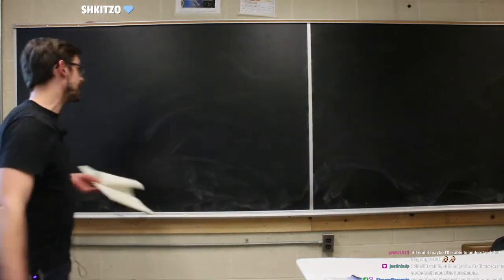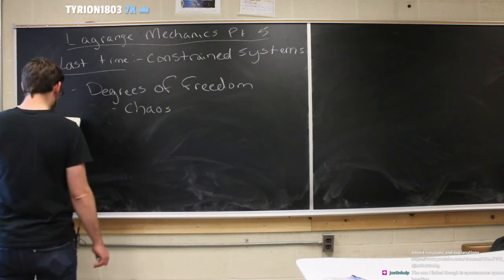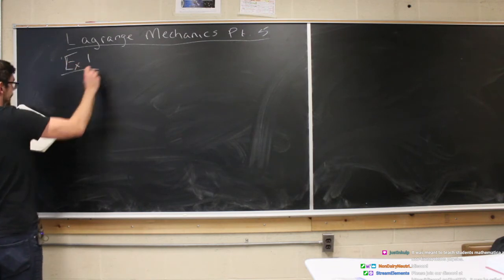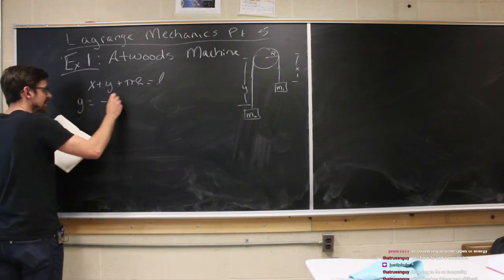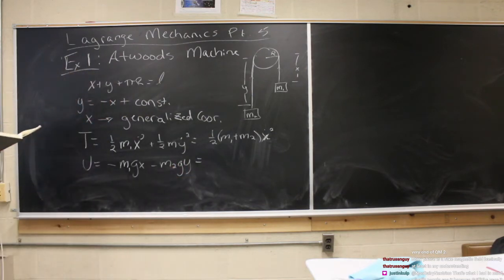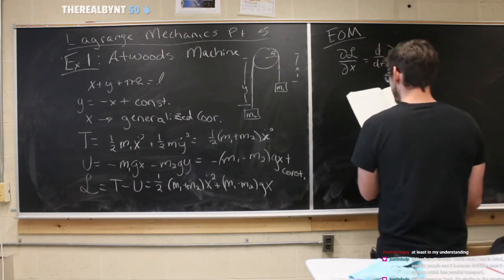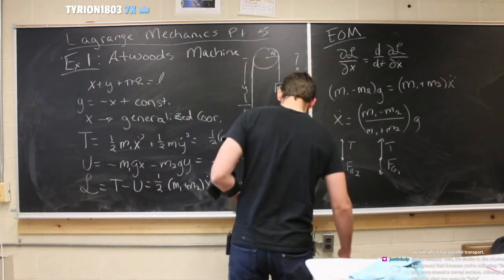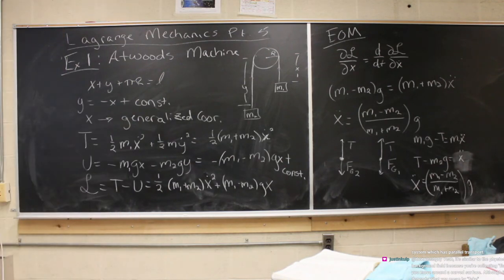Solving Atwood's Machine With Lagrangian Mechanics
Lagrange Mechanics Part 5.  Introduction and Example 1. For this lesson we went over 4 examples of Lagrangian Mechanics. I split them up and will release them over the next few days. For Example one we solved an Atwood's Machine.

This Series takes place everyone Wednesday around 3:15 pm over on my twitch channel. Prior to the lesson I make the notes available on my discord link for that below. I'm always open to questions so feel free to stop by. See you there!

Stream Schedule:
Su;1pm-4pm EDT
W; 2:30pm-6pm EDT

I'm happy to say that I am doing 1-on-1 Tutoring. Please fill out the google form if you are interested